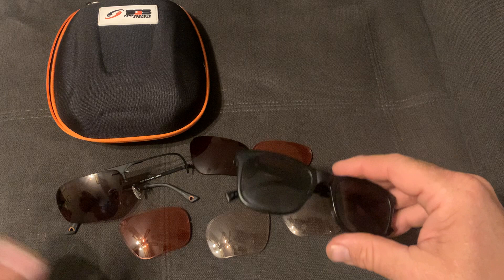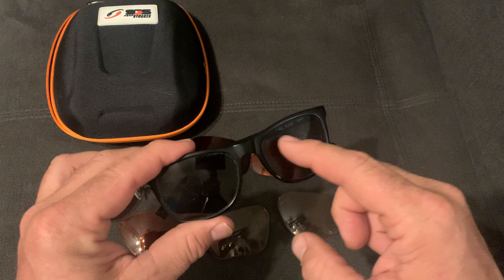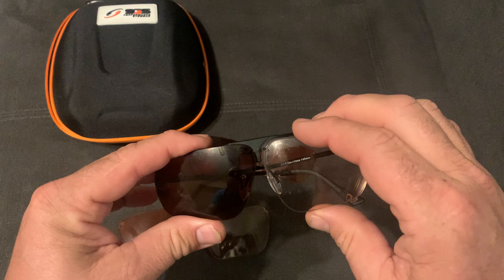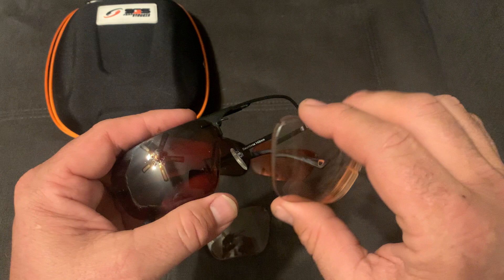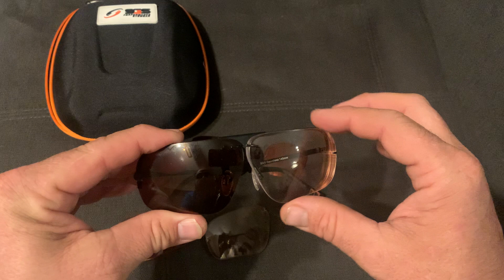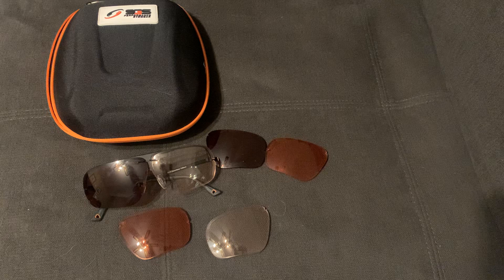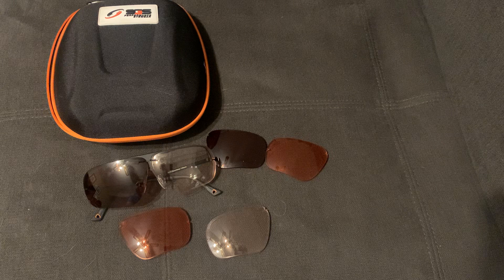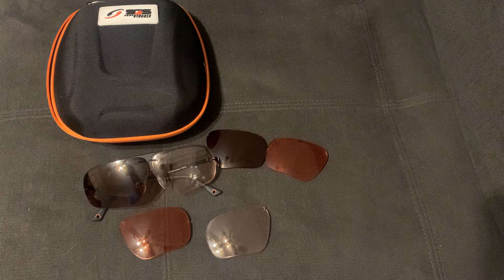Why Shooting glasses are better than sunglasses.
This is a review of SGS shooting glasses verses sunglasses. These are the SGS dauntless shooting glasses with interchangeable lenses.

DeanBlanchard.com